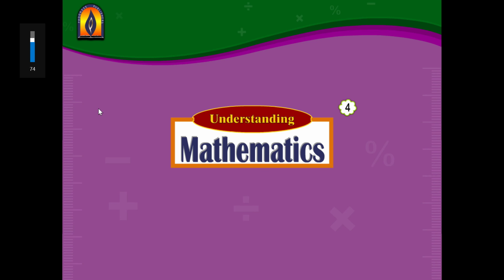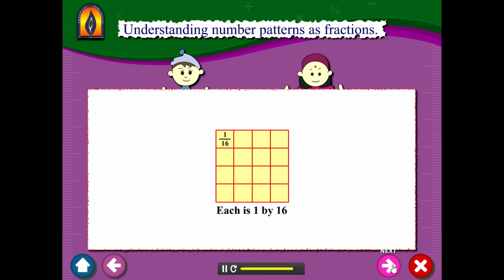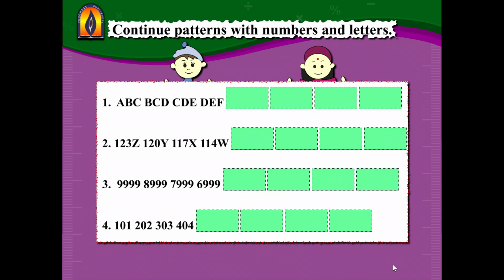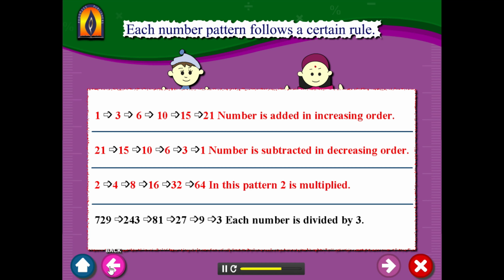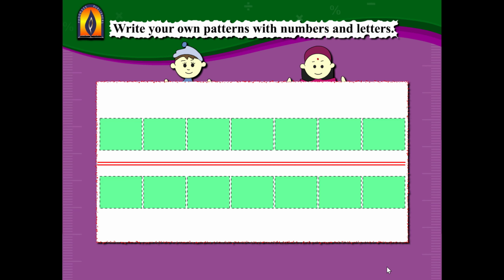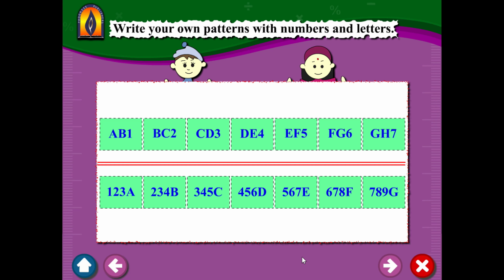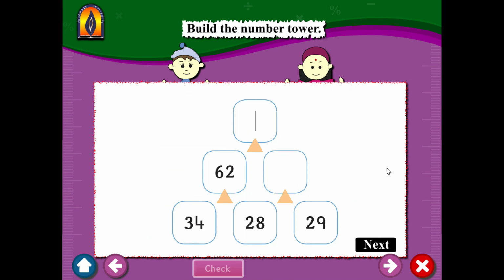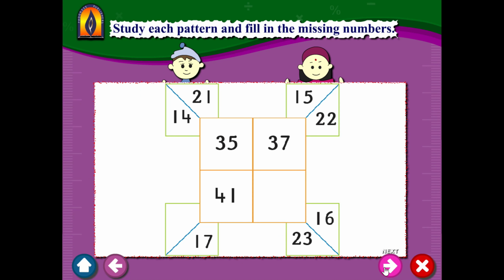Maths class 4 unit 1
St.Mary's Kohima